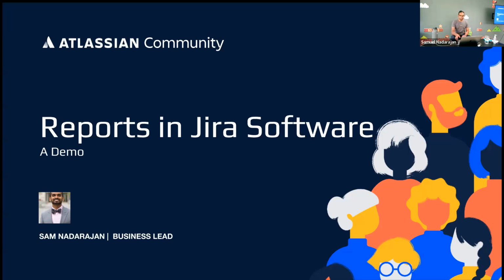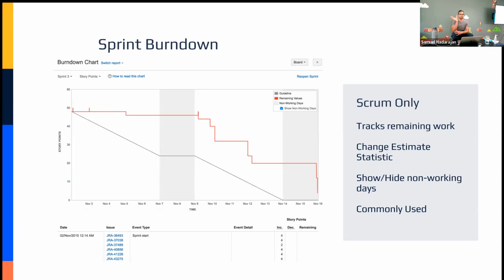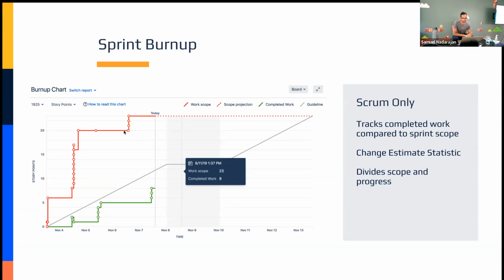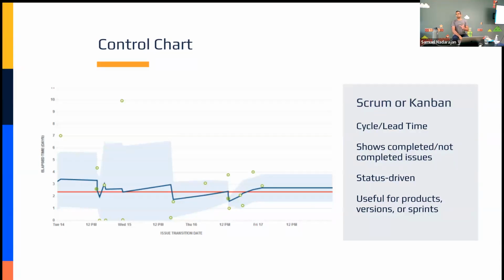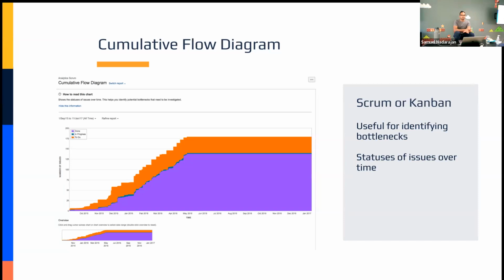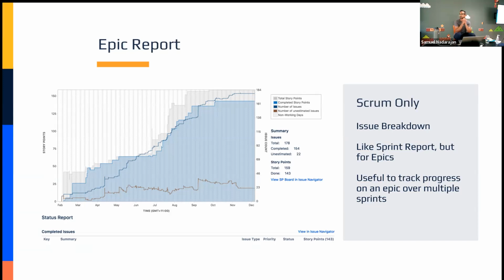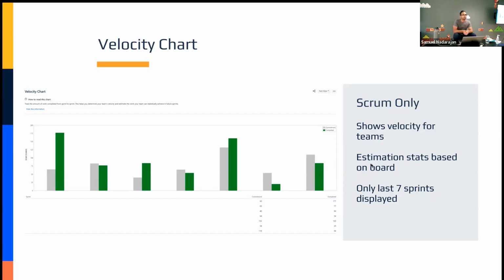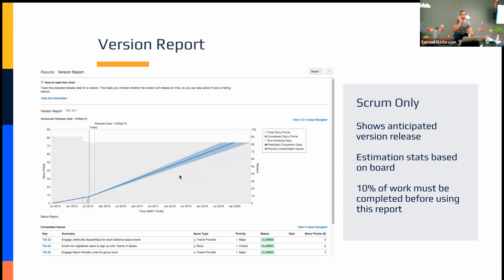Demo: Exploring Reports in Jira Software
In this video, we explore the out of the box reports available in Jira Software, what they are used for, and how they can drive value for your business!